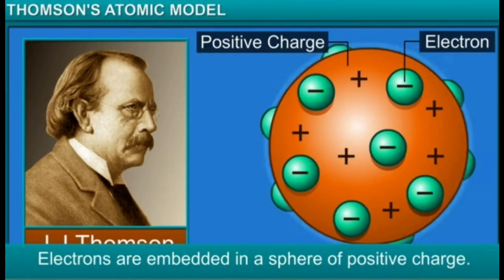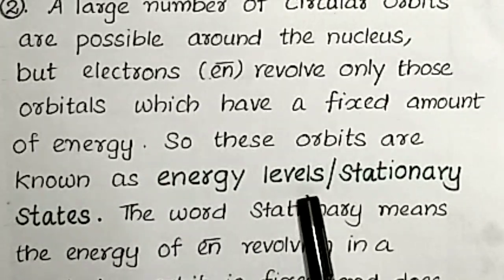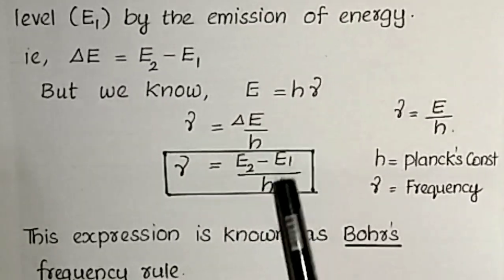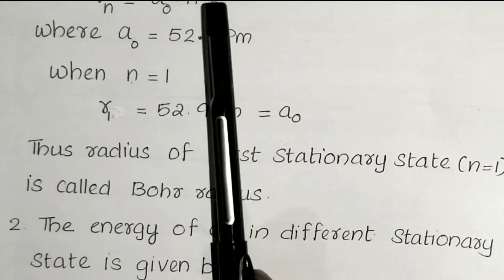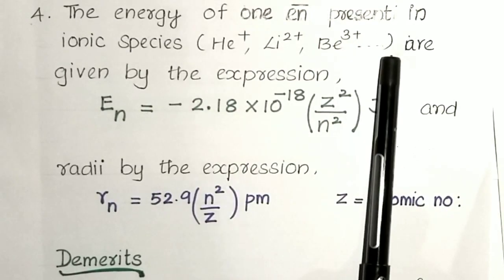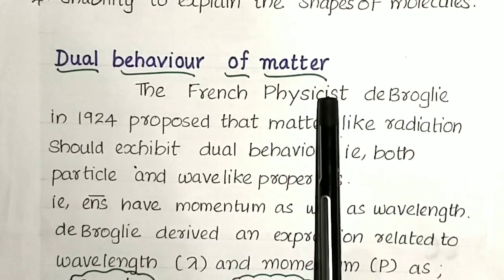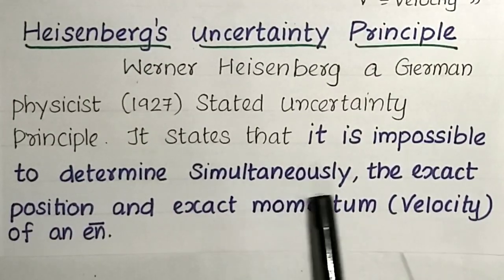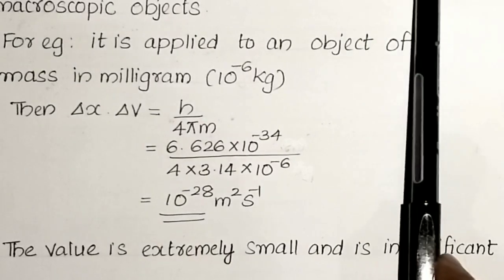BOHR ATOM MODEL, de Broglie's equation and Heisenberg's Uncertainty principle|Anija M Nair